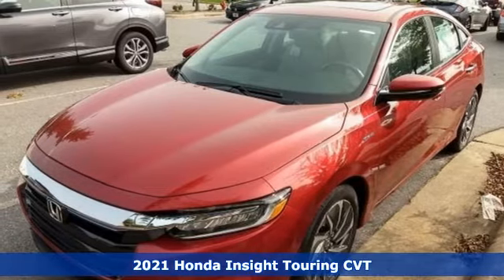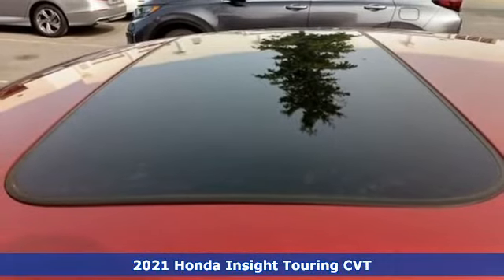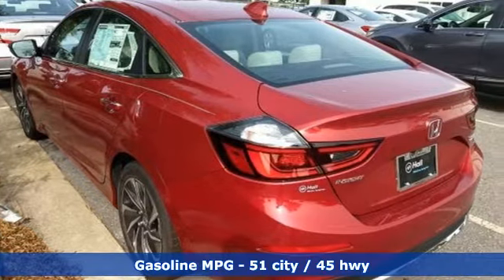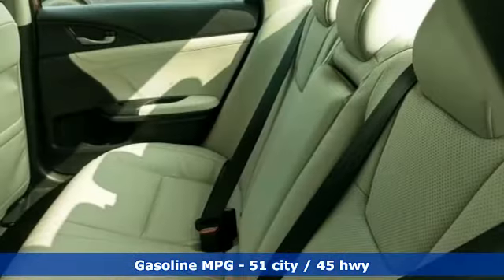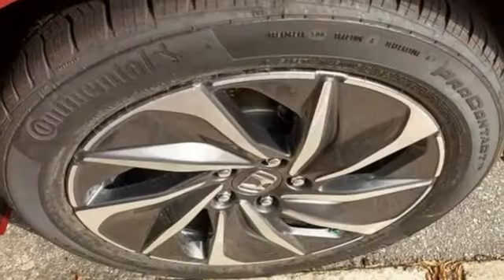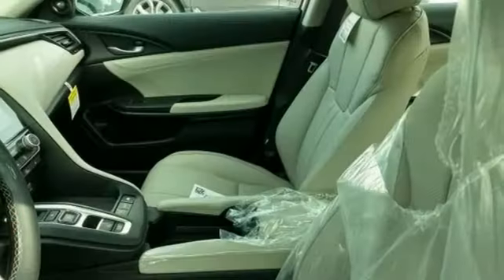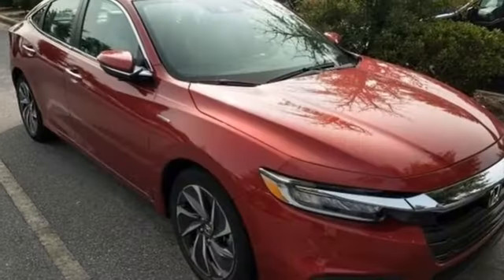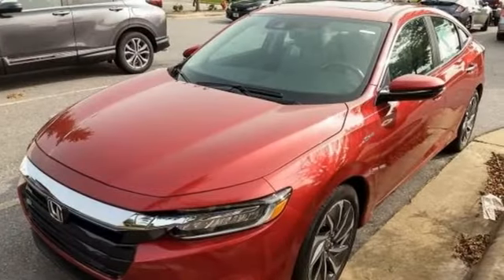New 2021 Honda Insight Elizabeth City, NC #421012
Year: 2021
Make: Honda
Model: Insight
Trim: Touring
Engine: 1.5L I4 SMPI Hybrid DOHC 16V LEV3-SULEV30
Transmission: CVT
Color: Red
Interior: Ivory
Stock #: 421012
VIN: 19XZE4F95ME002555

Address:
105 Tanglewood Parkway South